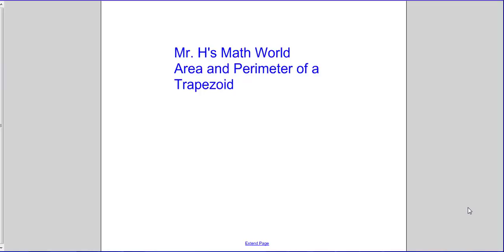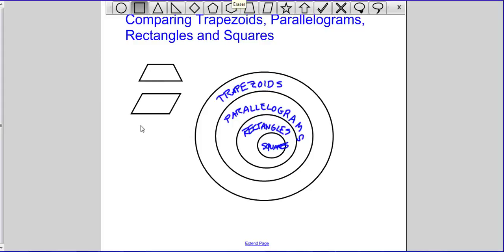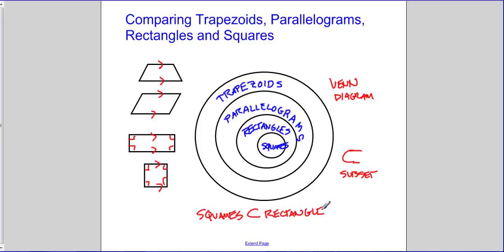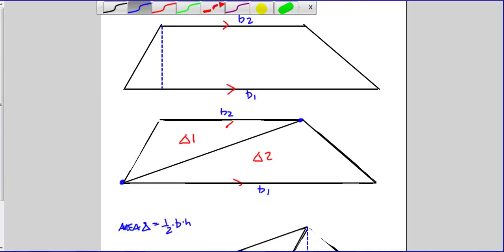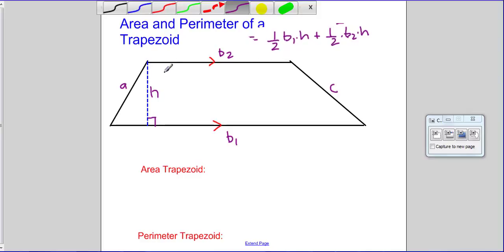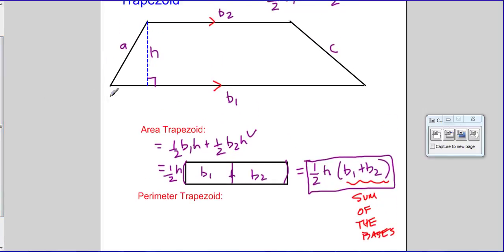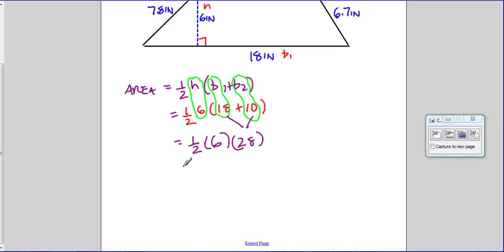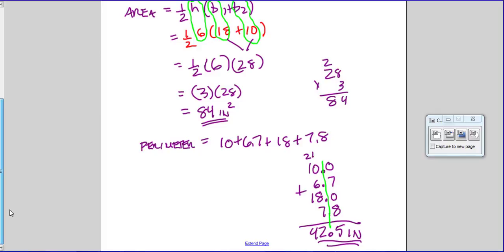Area and Perimeter of a Trapezoid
This video briefly defines the characteristics of a trapezoid and then compares trapezoids to parallelograms, rectangles, and squares. It then derives the formula for the area of a trapezoid by breaking a trapezoid into 2 triangles. Finally an example is given which calculates the area and perimeter of a trapezoid.